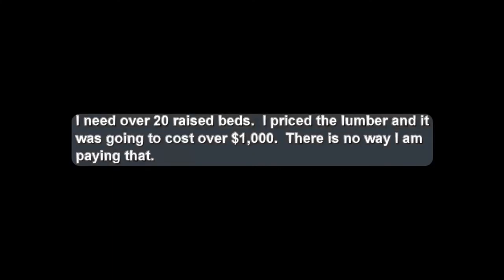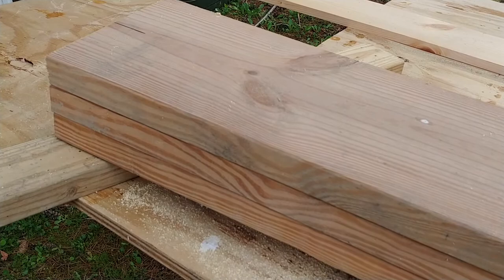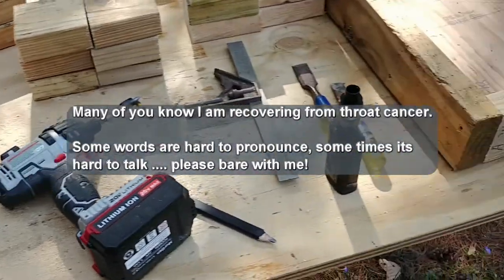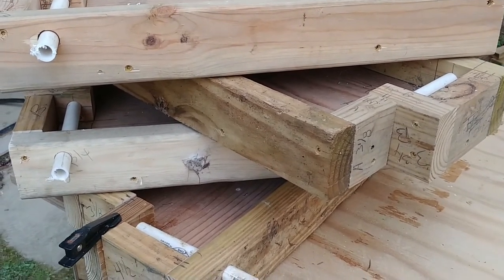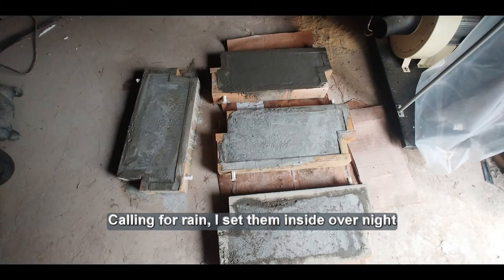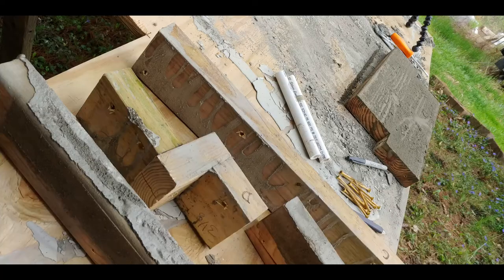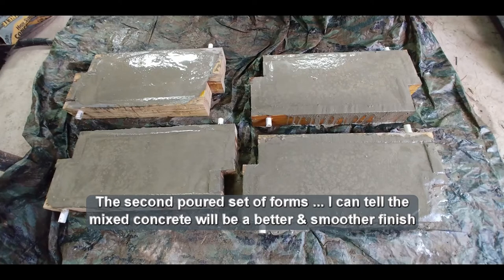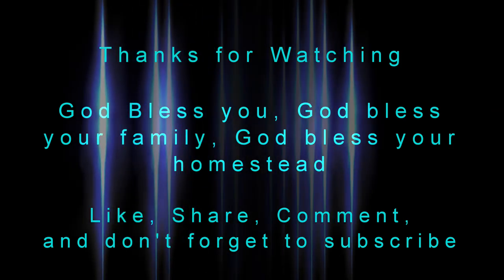Raised bed lumber prices got you down?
Lumber prices have all of my projects on hold, except some of these projects just have to be done. So, getting out my frugal homestead play book, I came up with a solution to build these 20 raised beds at a fraction of the cost. Follow me along during my experiment you won't believe how much money I saved!